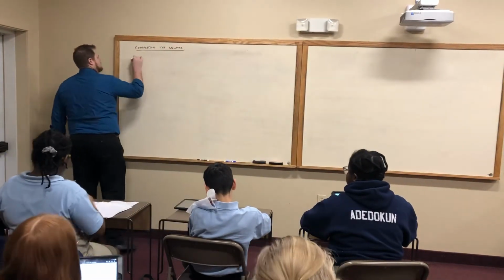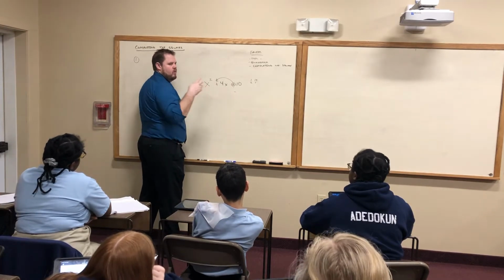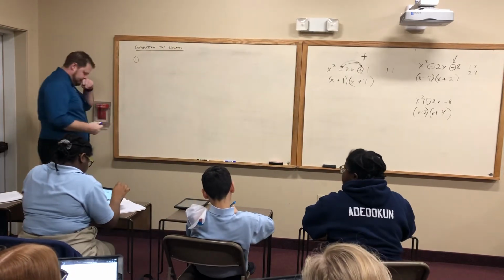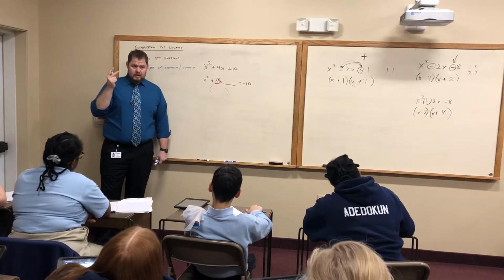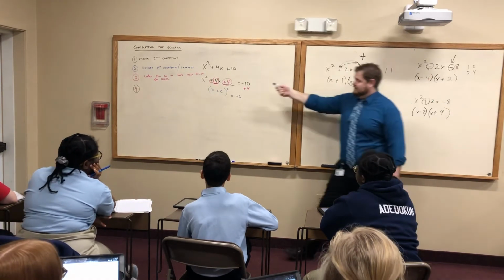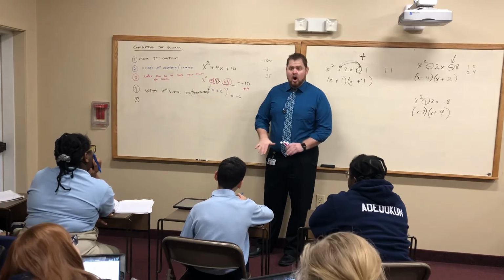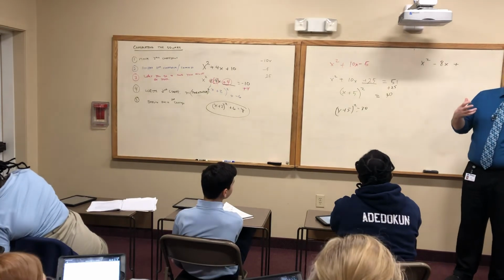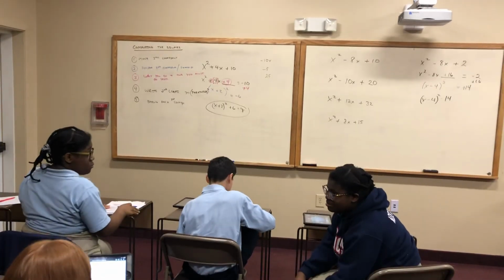Complete the square